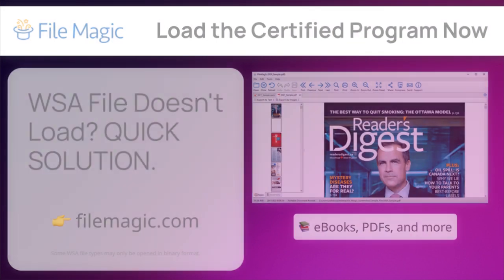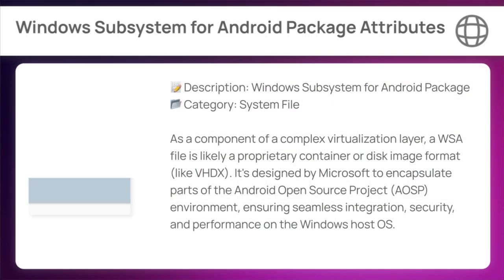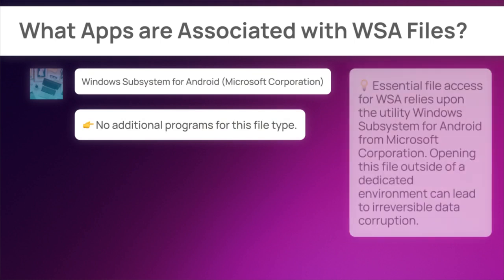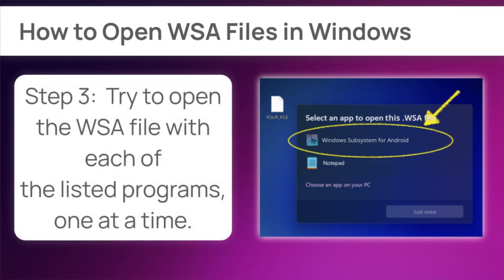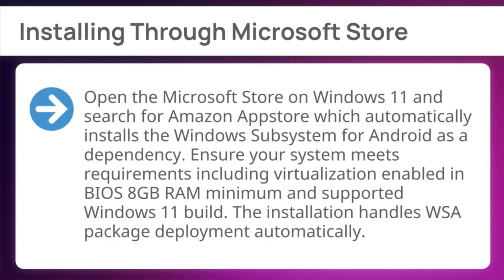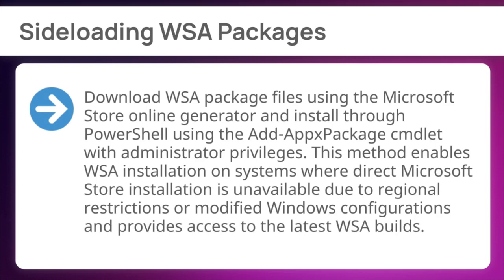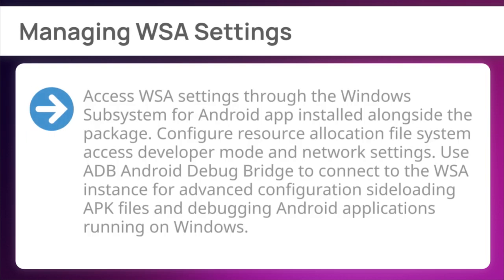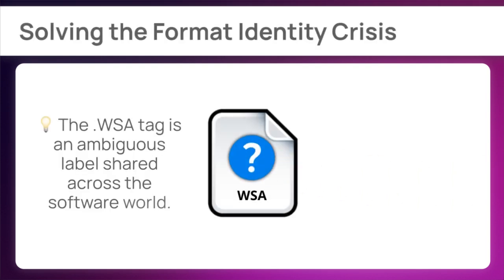How to Open WSA Files (Windows Subsystem for Android)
Having trouble getting Windows Subsystem for Android Package to open? I’ll explain how to open, preview, and repair WSA files on Windows—even when the format isn’t recognized.

A WSA file is associated with the Windows Subsystem for Android (WSA), a feature in Windows 11 that allows users to run Android applications. These files are typically system-level packages or data containers used by the subsystem to manage and execute Android apps within the Windows environment.

As a component of a complex virtualization layer, a WSA file is likely a proprietary container or disk image format (like VHDX). It's designed by Microsoft to encapsulate parts of the Android Open Source Project (AOSP) environment, ensuring seamless integration, security, and performance on the Windows host OS.

▶ Your Guide to WSA:

- Sideloading WSA Packages
- Get a brief history of the WSA file format
- Use the proper application to open the WSA file safely
- Find out what type of data the WSA file holds
- Eliminate Windows errors that prevent WSA file access
- Installing Through Microsoft Store
- Correct Windows WSA file association problems
- Managing WSA Settings

▶ Common WSA Tools:

Windows Subsystem for Android (Microsoft Corporation)

🛠️ Troubleshooting Steps:

1️⃣ Installing Through Microsoft Store

Open the Microsoft Store on Windows 11 and search for Amazon Appstore which automatically installs the Windows Subsystem for Android as a dependency. Ensure your system meets requirements including virtualization enabled in BIOS 8GB RAM minimum and supported Windows 11 build. The installation handles WSA package deployment automatically.

2️⃣ Sideloading WSA Packages

Download WSA package files using the Microsoft Store online generator and install through PowerShell using the Add-AppxPackage cmdlet with administrator privileges. This method enables WSA installation on systems where direct Microsoft Store installation is unavailable due to regional restrictions or modified Windows configurations and provides access to the latest WSA builds.

3️⃣ Managing WSA Settings

Access WSA settings through the Windows Subsystem for Android app installed alongside the package. Configure resource allocation file system access developer mode and network settings. Use ADB Android Debug Bridge to connect to the WSA instance for advanced configuration sideloading APK files and debugging Android applications running on Windows.

Timestamps:

00:00 - WSA File Basics
00:25 - WSA Files Explained
00:43 - WSA Format Architecture Explained
01:05 - WSA Creation Tools
01:22 - Reading WSA Files
01:47 - Fixing WSA Issues
03:00 - Generic File Viewers